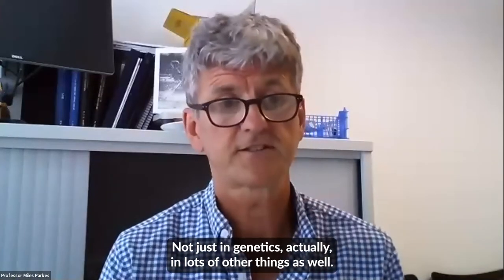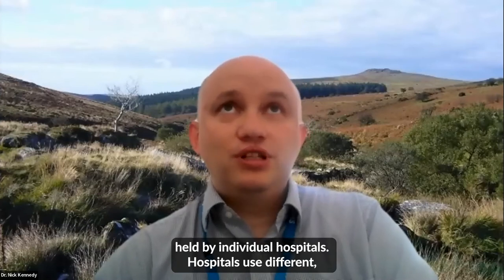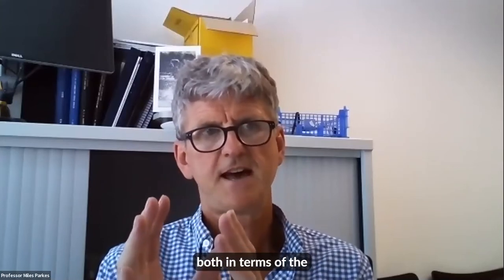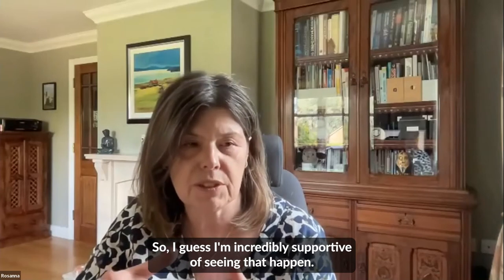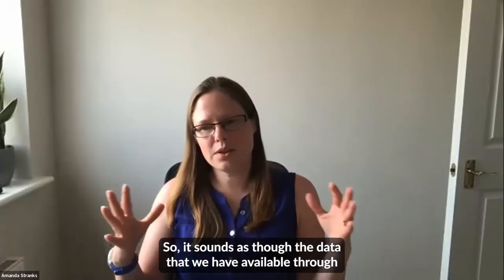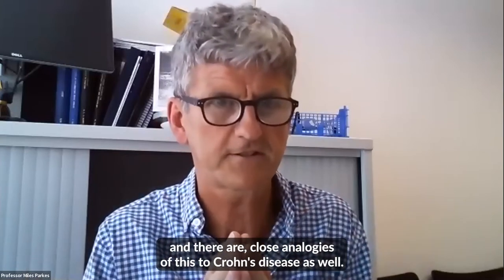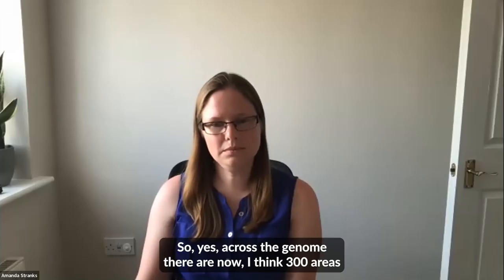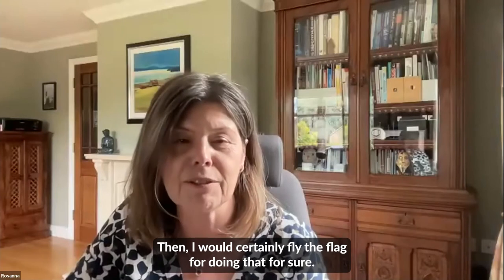Gut Reaction the Doctors perspective reduced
For patients and members of the public interested in health data research in inflammatory bowel disease (IBD).

Professor Miles Parkes and Dr Nick Kennedy, alongside two of our patient representatives, talk about the latest news on the Gut Reaction Hub.

Covering the following important questions:

Why do we need new treatment options in IBD?
Why is health data relevant to IBD, and what could we learn?
What questions would Doctors like to see answered with Gut Reaction?
What questions would patients like to see answered by Gut Reaction?
Why are recent advances in genomics important?
What difference could Gut Reaction make to how IBD is managed?